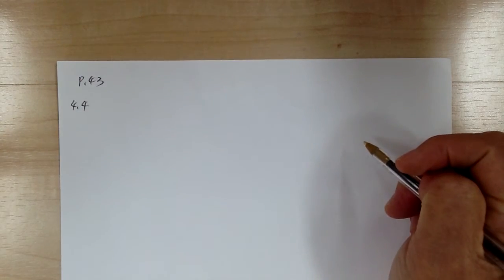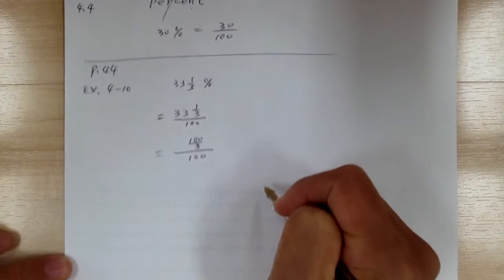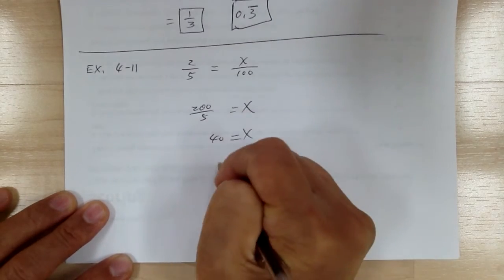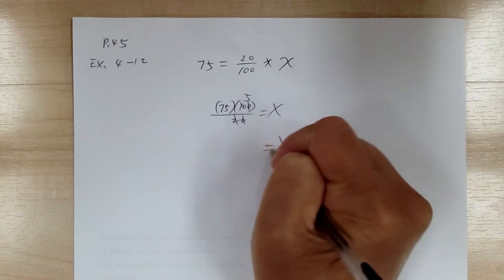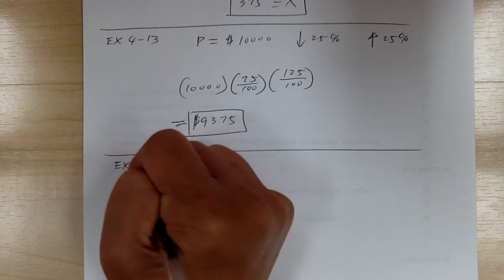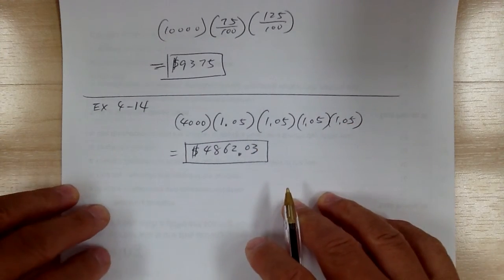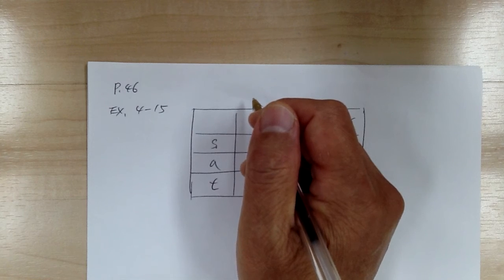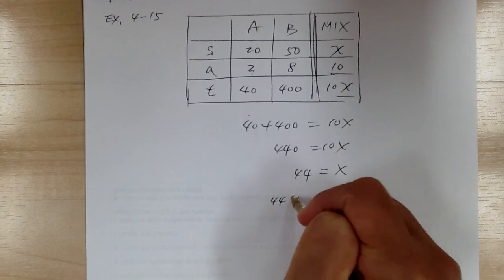Competition Math 4.4 p.43-46